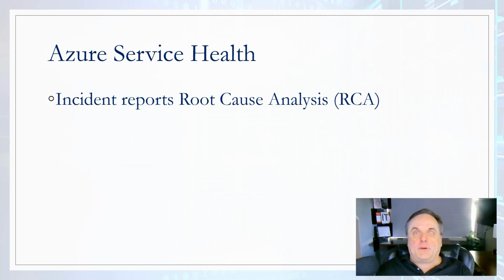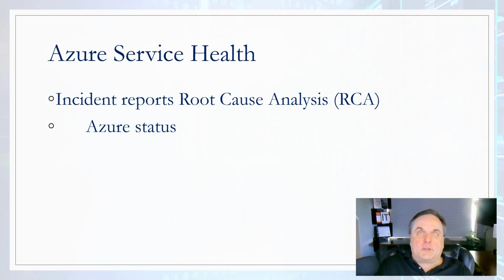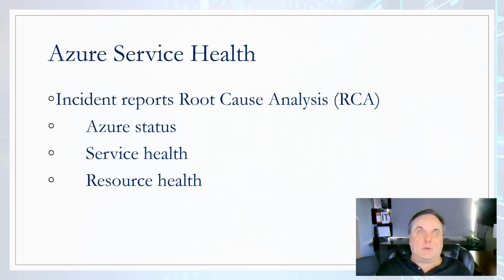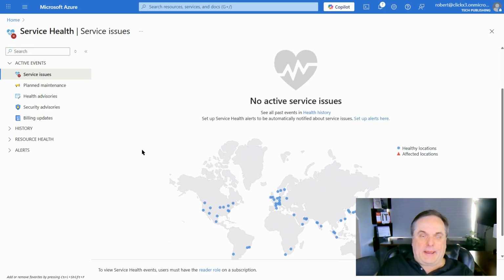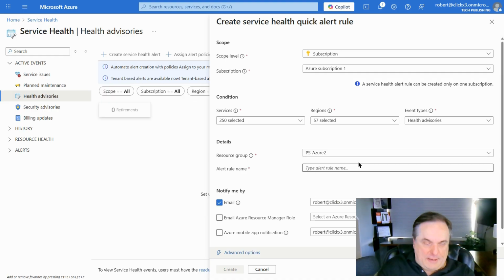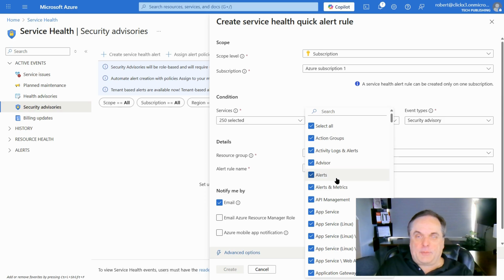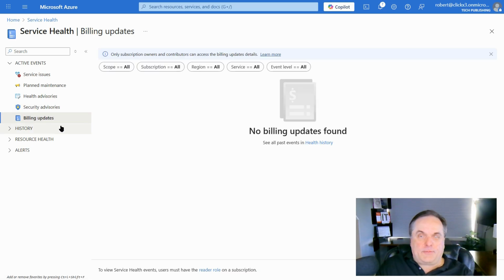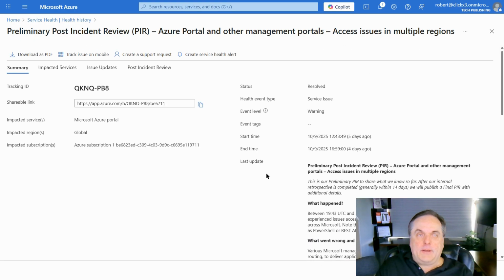03 17 AZ-900 Prep Describe Azure Service Health